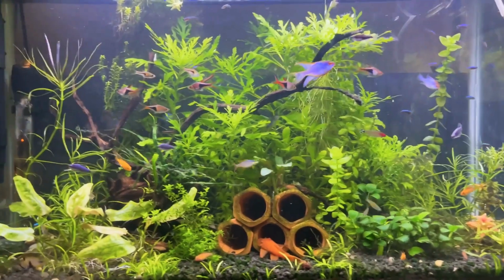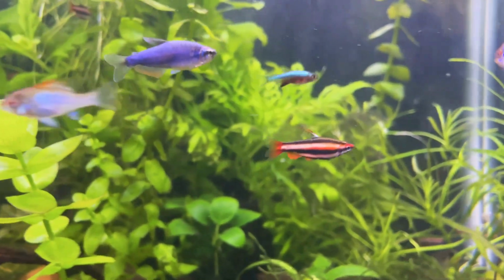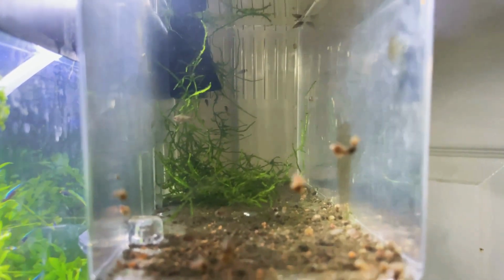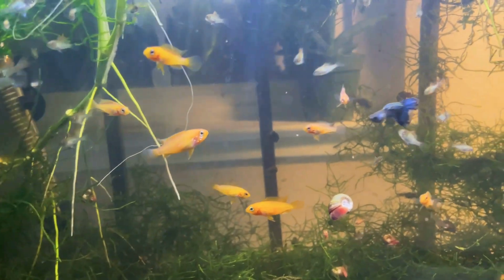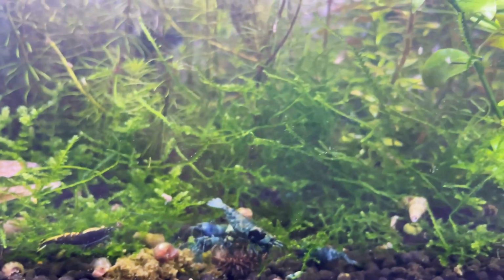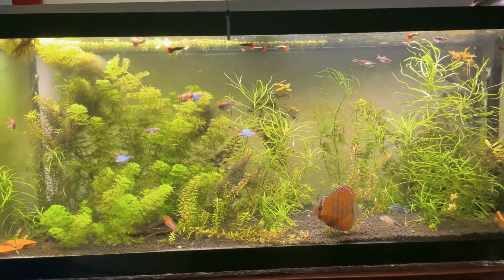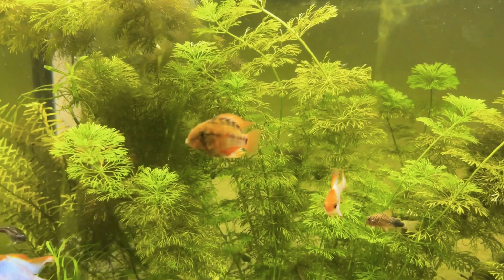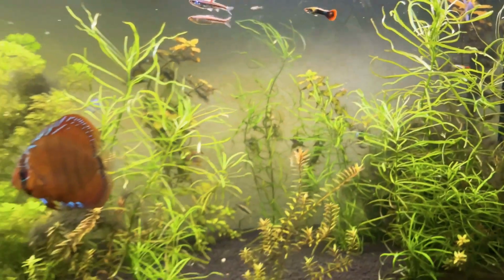Fish Room Tour February 2021| Apistogrammas, Electric blue rams, guppies, shrimp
Hey everyone in today’s I give you all a full fish room tour. I hope you enjoy the video.

endlessaquarium.square.site